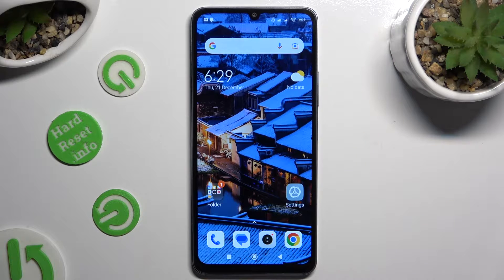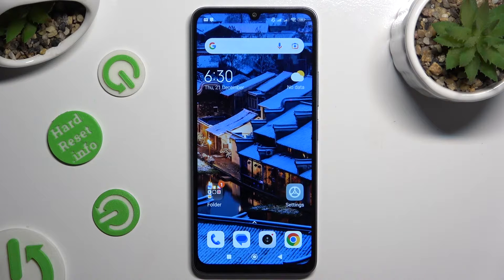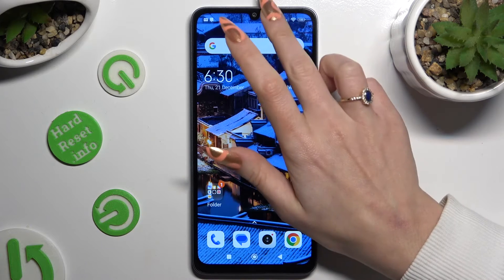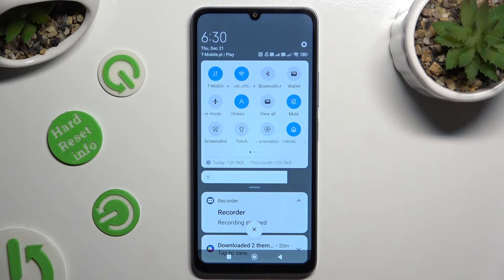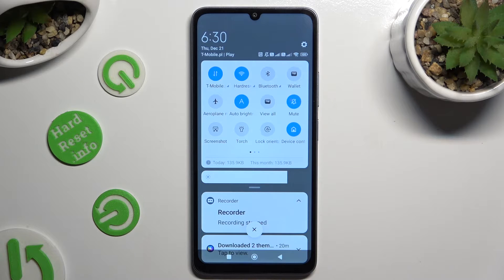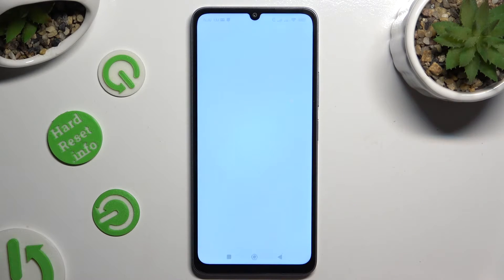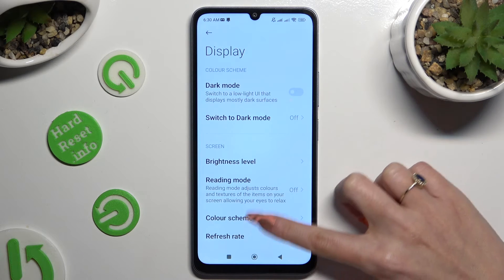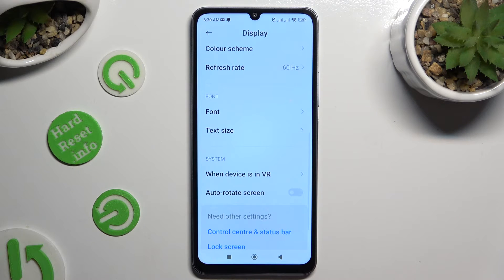How to Turn On/Off Auto Rotate Screen on XIAOMI Redmi 13C?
Find out more:
This tutorial provides a step-by-step guide on how to turn on or off the auto rotate screen feature on your XIAOMI Redmi 13C smartphone, allowing users to control the orientation of their device's display based on its orientation. With clear instructions and visual aids, XIAOMI Redmi 13C users will learn how to access the display settings, navigate to the auto rotate screen option, and toggle the feature according to their preferences. The tutorial covers essential aspects such as enabling auto rotate screen for automatic adjustment of screen orientation based on device orientation and disabling it to lock the screen orientation. By following this tutorial, users can effectively manage the auto rotate screen settings to optimize their viewing experience on their XIAOMI Redmi 13C.

What is auto rotate screen, and why would I want to enable or disable it on my XIAOMI Redmi 13C smartphone?
Where can I find the settings to manage auto rotate screen on my XIAOMI Redmi 13C device?
How does auto rotate screen work, and what factors does it consider when adjusting screen orientation on my XIAOMI Redmi 13C?
Can I customize the sensitivity or responsiveness of auto rotate screen on my XIAOMI Redmi 13C?
How do I enable auto rotate screen to allow the screen to rotate based on device orientation on my XIAOMI Redmi 13C?